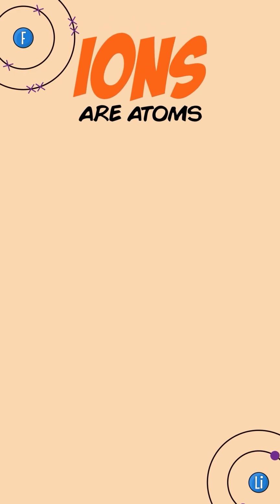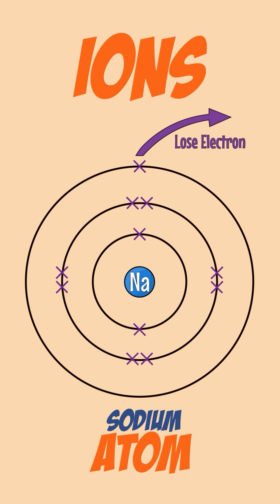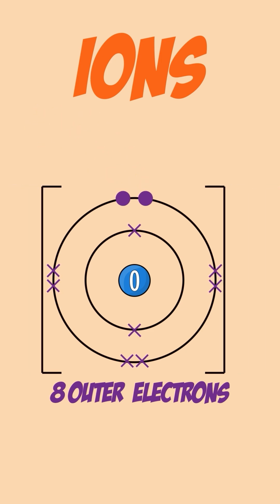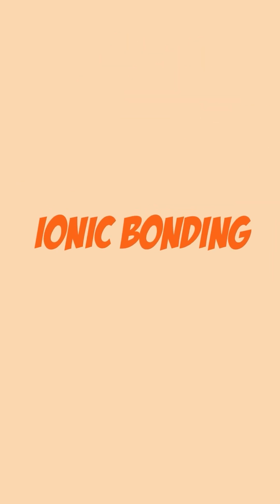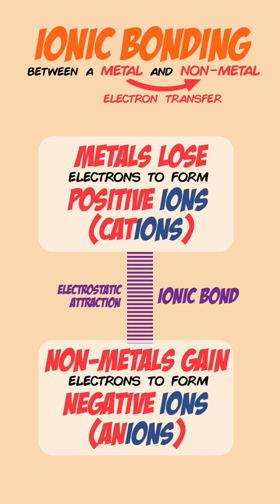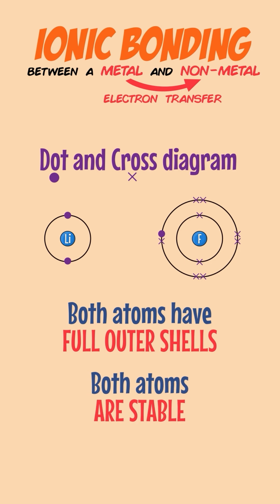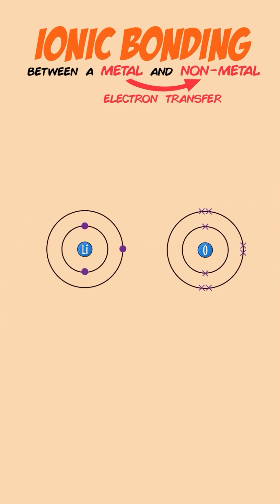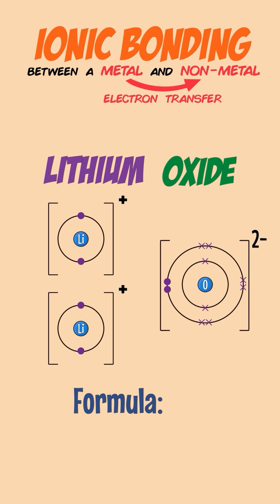GCSE Chemistry: Exam Revision | Ionic Bonding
Everything you need to know about Ionic Bonding, including how ions are formed and dot and cross diagrams for GCSE Chemistry!

Jump to:
00:00 Introduction
00:10 Explaining ions
00:26 Example: Sodium ions
00:50 Example: Oxygen ions
01:13 Ions by Periodic Table Group
01:34 Ionic bonding explained
02:07 Dot and Cross diagrams explained
02:19 Dot and cross diagram example - Lithium Fluoride
03:05 Dot and cross diagram example - Lithium oxide
03:46 Quiz